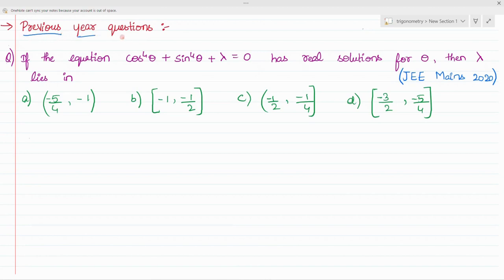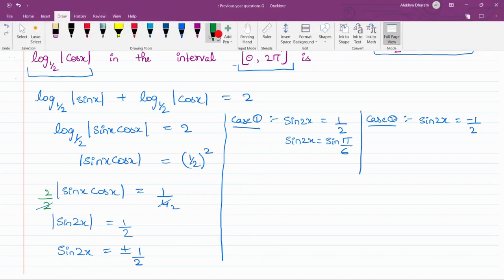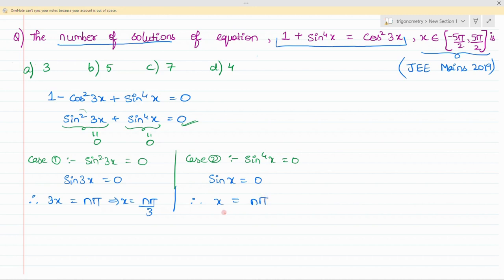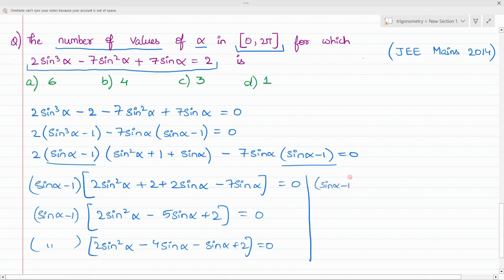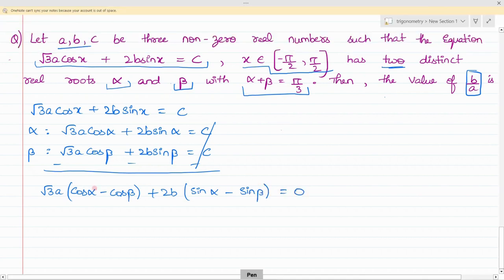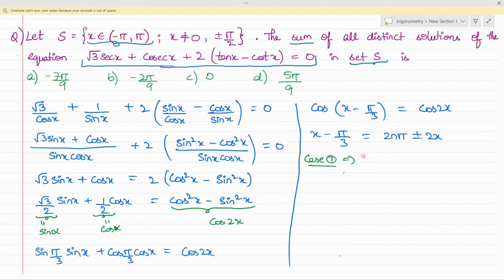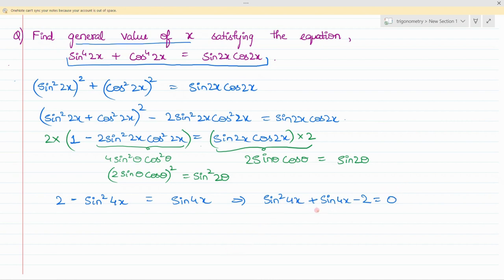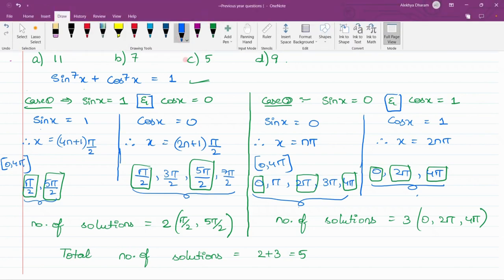Previous Year Questions | Trigonometric Equations | JEE, CBSE